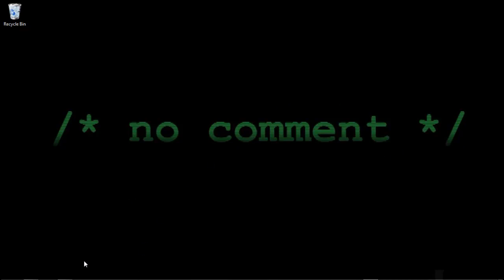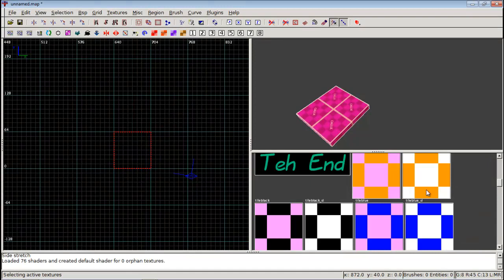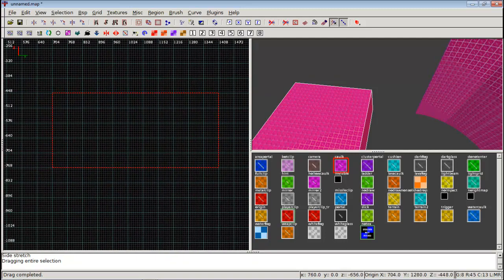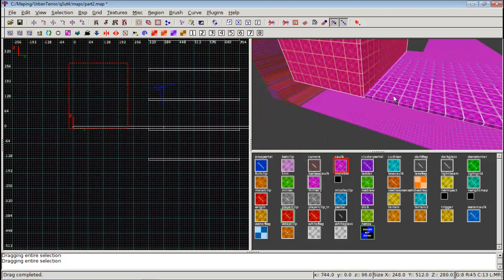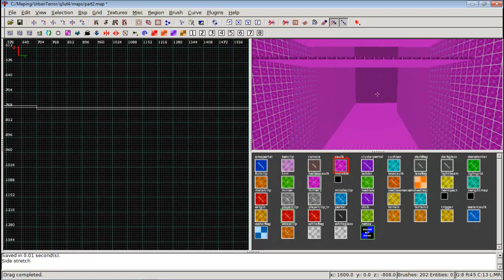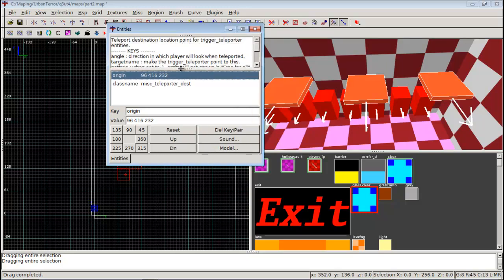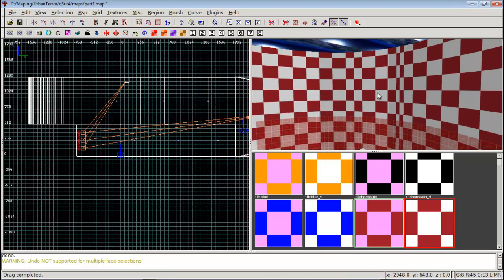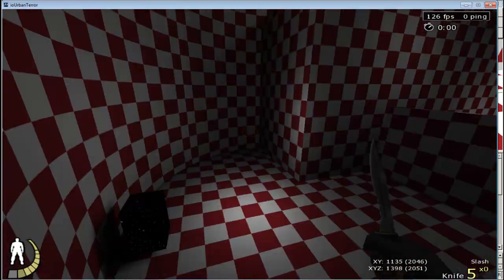KroniK's Icy Jump Mapping Tutorial Part 2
Here I go through my process for creating a jump.